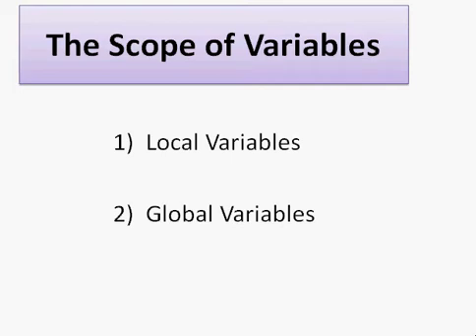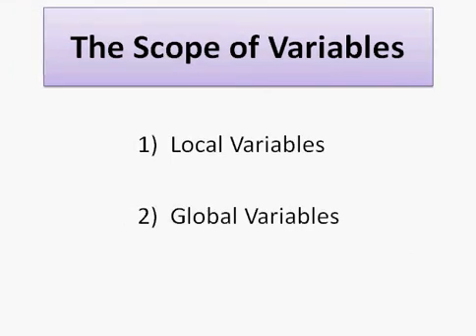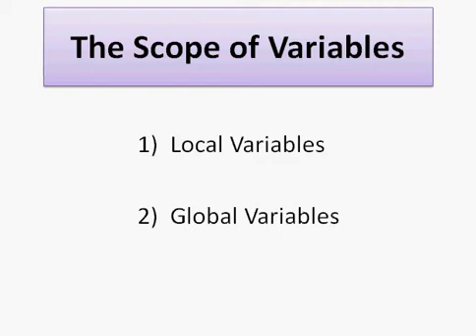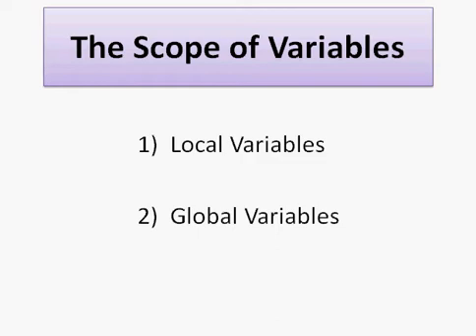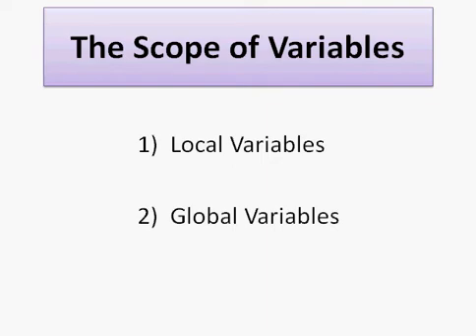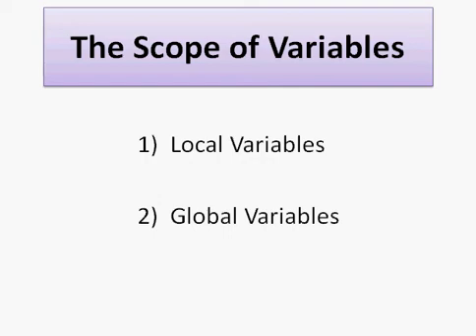The Scope of Variables - Part 1.avi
This video describes the scope of variables in VB.net and how to write a pseducode